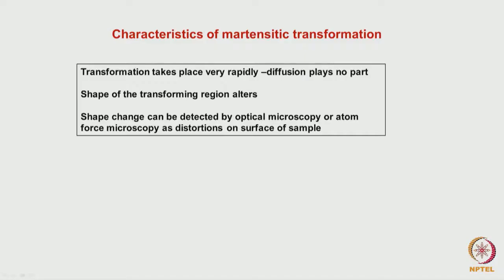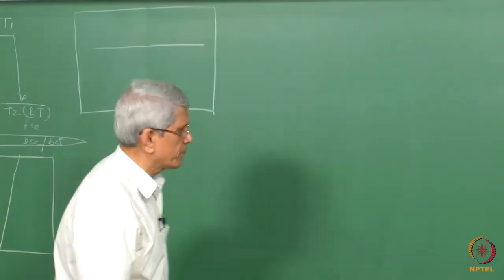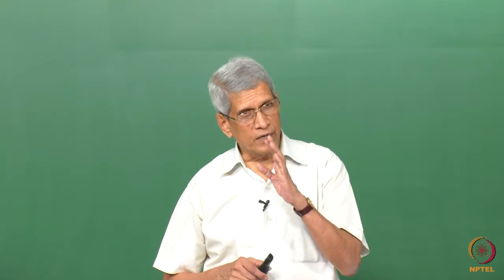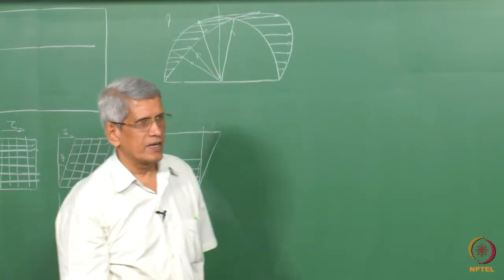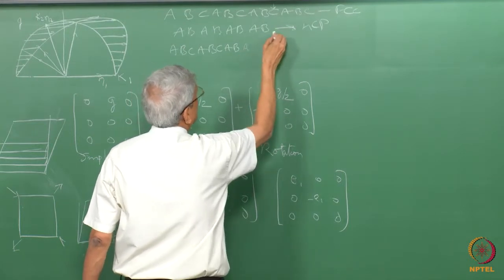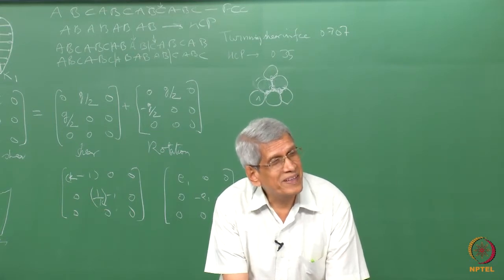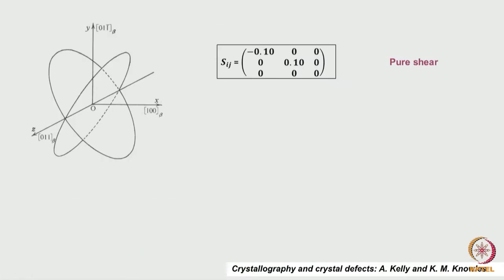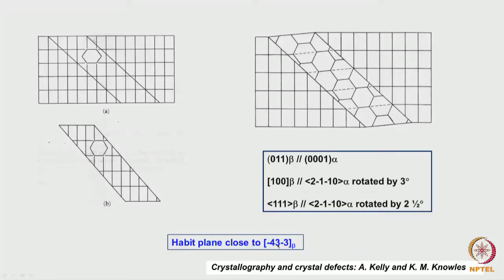Lecture 31_Martensitic Transformation 01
Martensitic Transformation 01